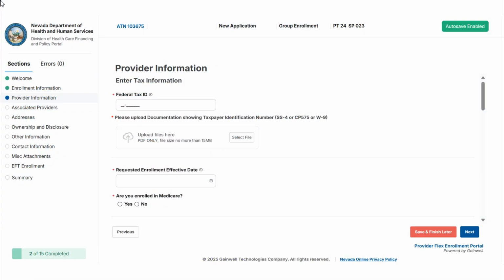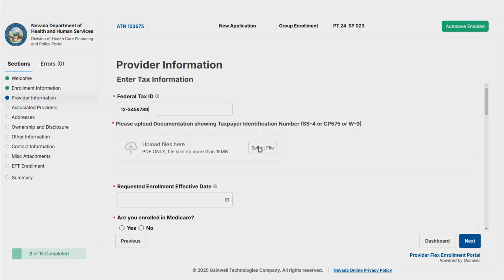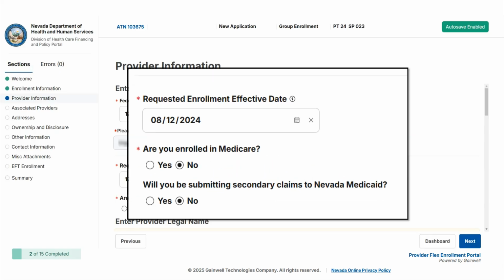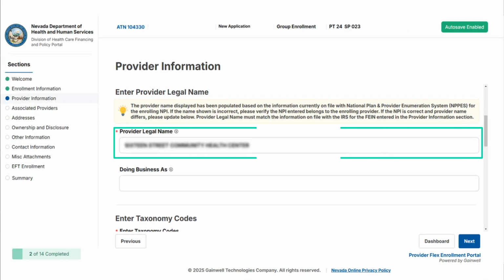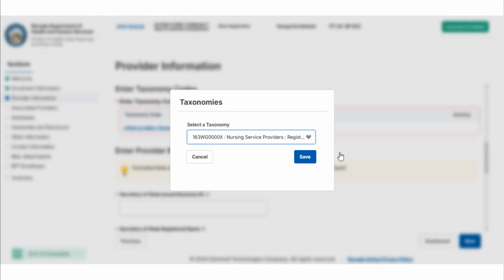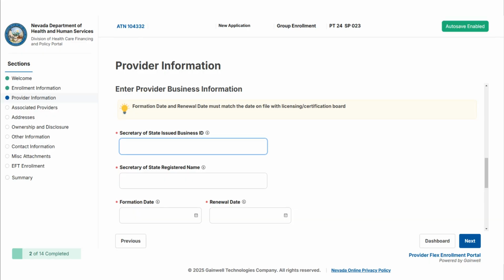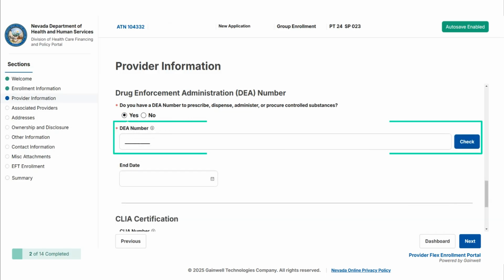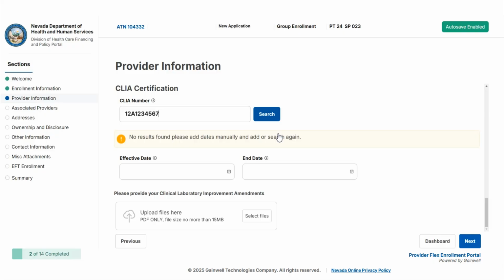Provider Flex - Part 4b: Group Provider Information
This video covers the provider information section of an enrollment application for groups.

00:00 – 00:16 Introduction
00:17 – 06:02 Group Provider Enrollment
06:03 – 06:49 Conclusion